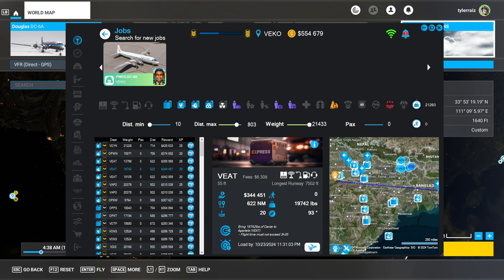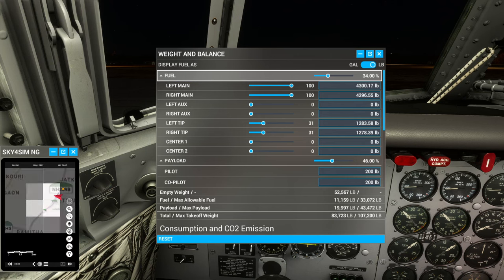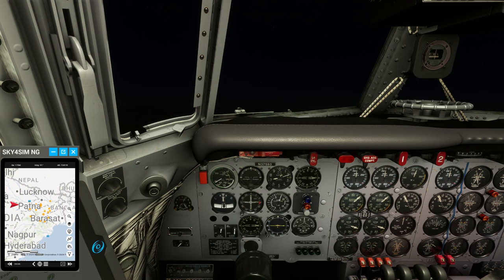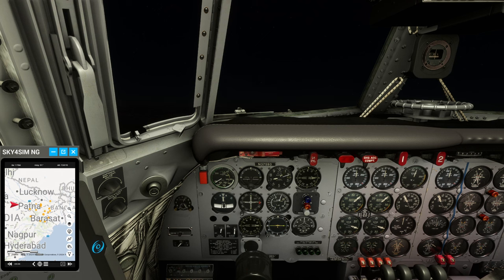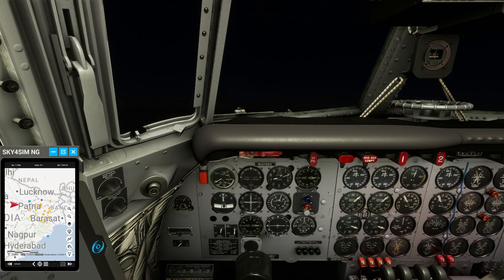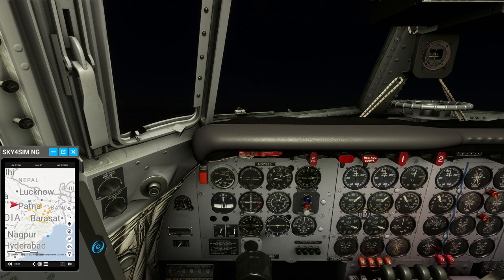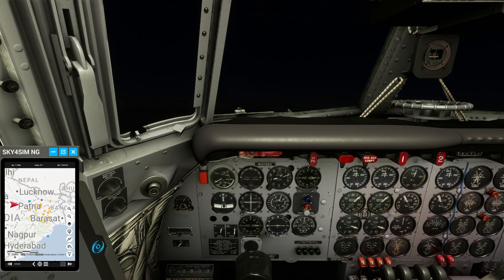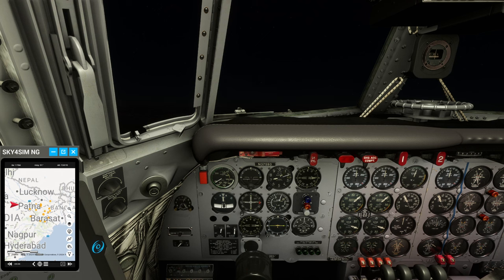MSFS - Neofly Career 26 (with Beyond ATC)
I continue flying the DC-6 eastward from India to Thailand.